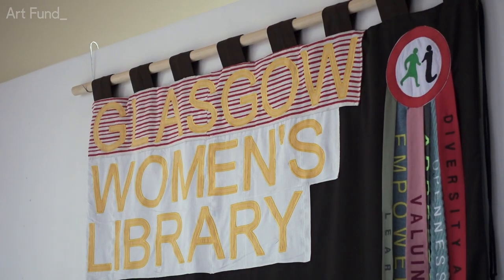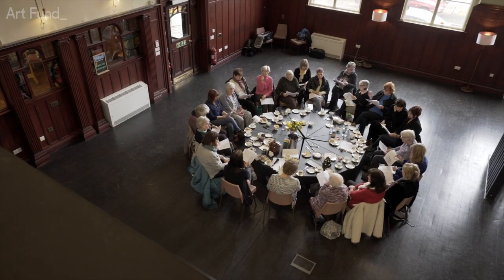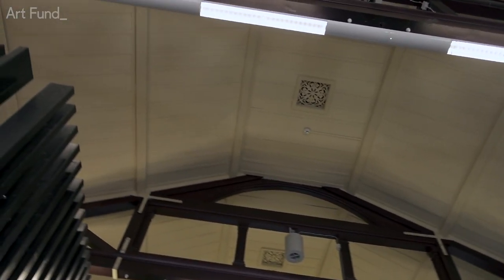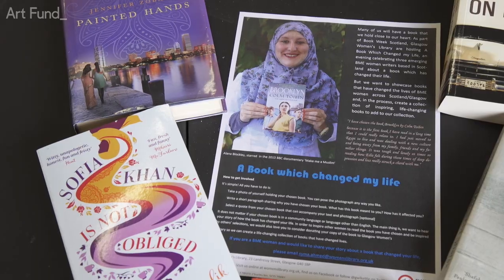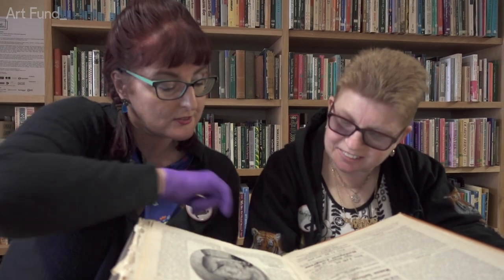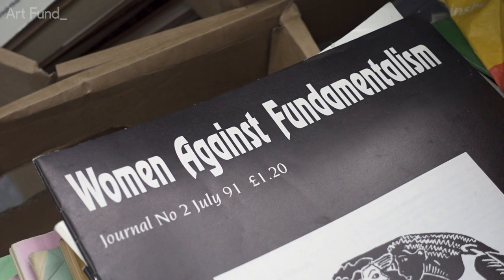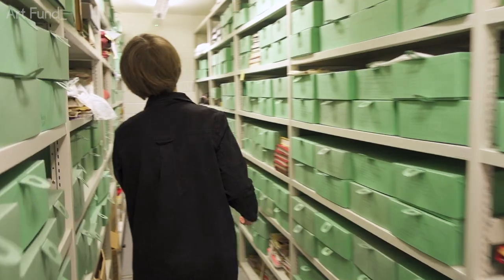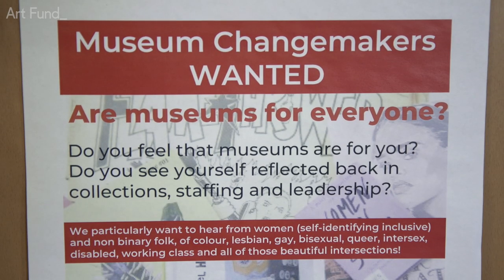Glasgow Women's Library: Art Fund Museum of the Year 2018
The only accredited museum in the UK dedicated to women's lives, histories and achievements, Glasgow Women's Library offers archives, exhibitions and events in the heart of the city's East End.